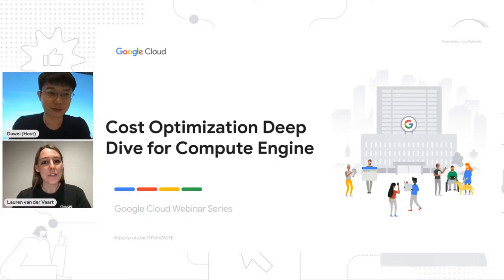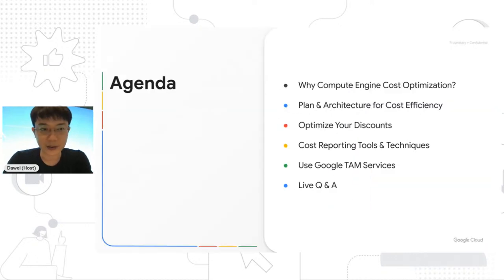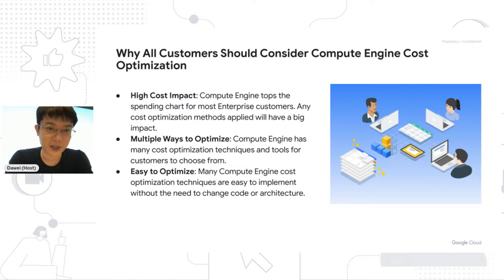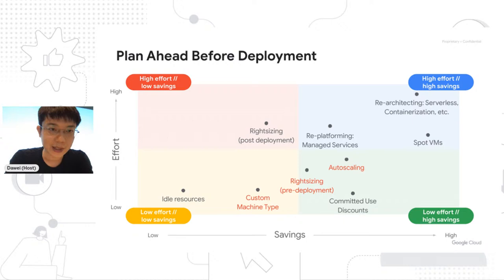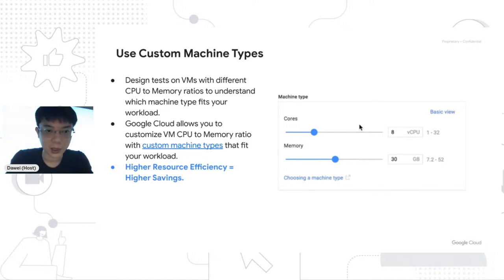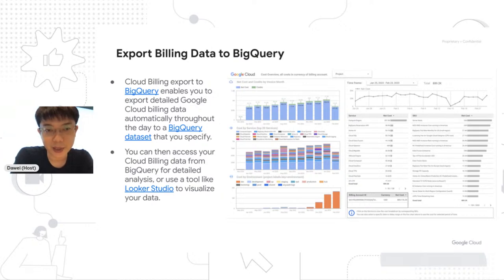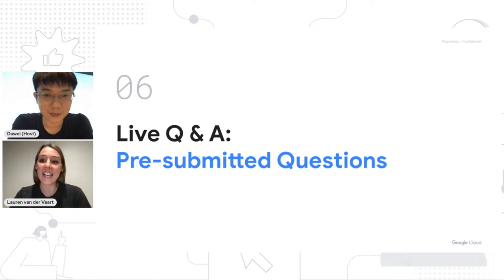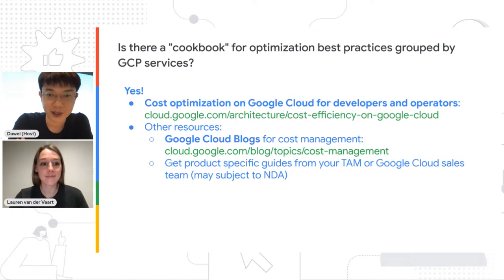Cost optimization deep dive for Google Compute Engine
For many Google Cloud customers, Google Compute Engine is frequently a top service in terms of usage and spending. At the same time, Google Cloud offers a broad spectrum of cost optimization techniques that are simple to implement and can result in significant cost reductions.

In this session, learn how to:
- Choose the right VM family and use auto-scalable instance groups
- Optimize Committed Usage Discounts and Sustained Usage Discounts
- Utilize cost reporting tools and set budget alerts
- Leverage TAM services included in your Premium Support subscription

This session does not have any technical prerequisites and is suitable for anyone who is looking to minimize their costs on Google Cloud.

01:08 Introduction
03:01 Why Compute Engine cost optimization?
04:44 Planning and architecting for cost efficiency
11:56 Optimizing discounts
21:34 Cost reporting tools and techniques
31:48 Using Google Cloud Technical Account Management (TAM) services and support
36:21 Q&A